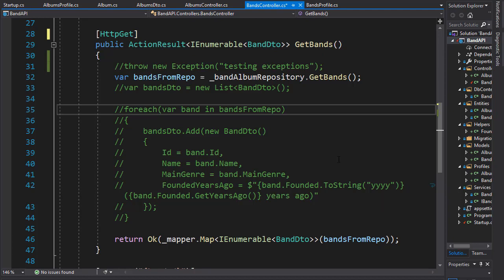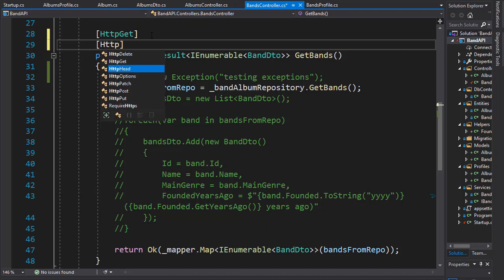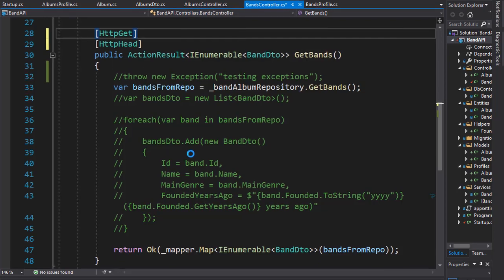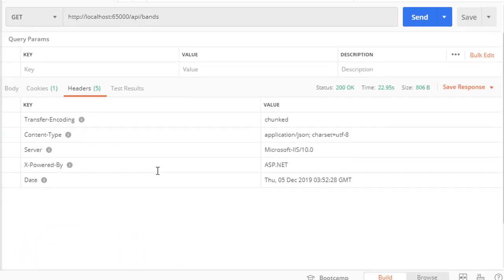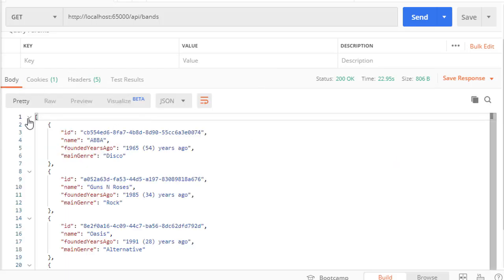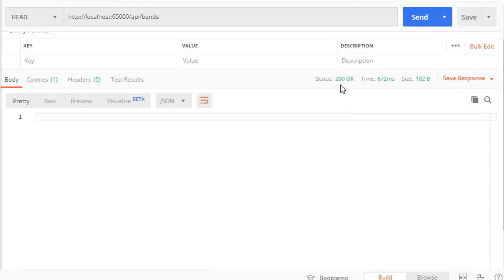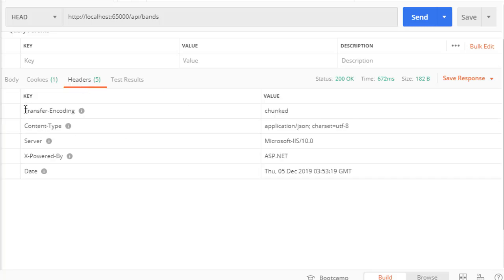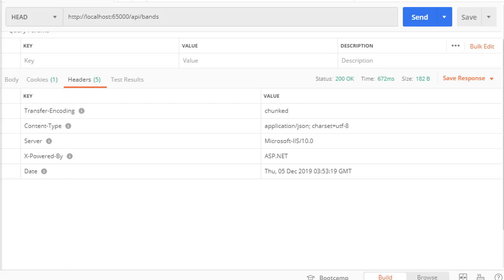RESTful API with ASP.NET Core 3.0 - 34/50 - Using HTTPHEAD